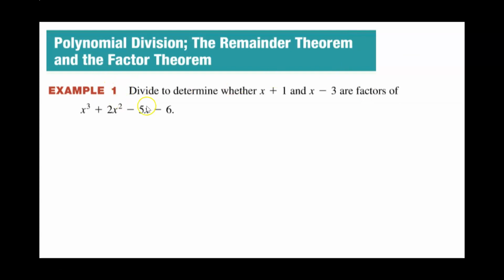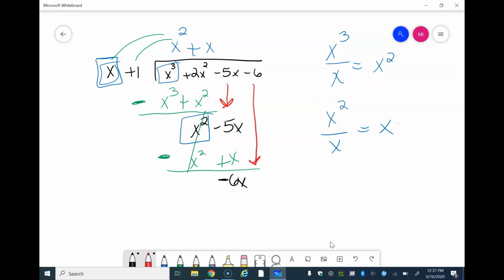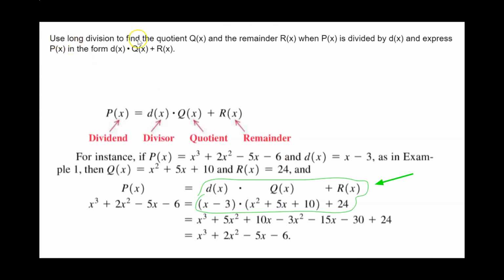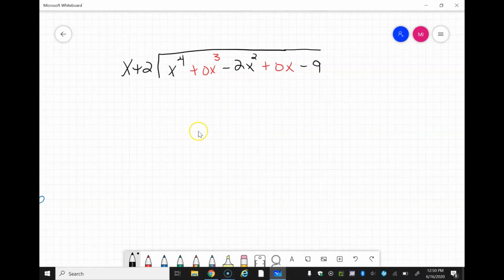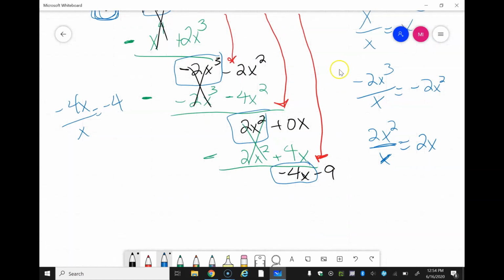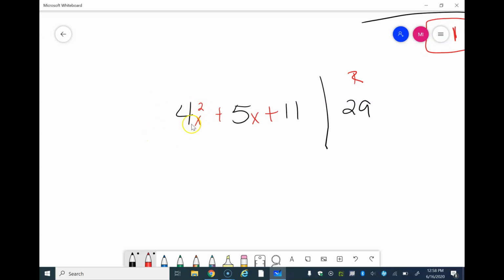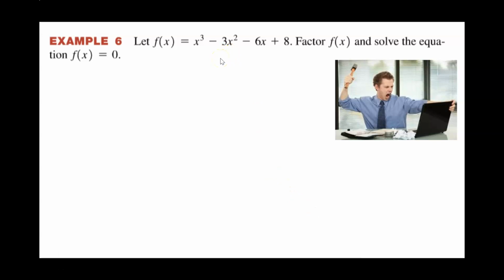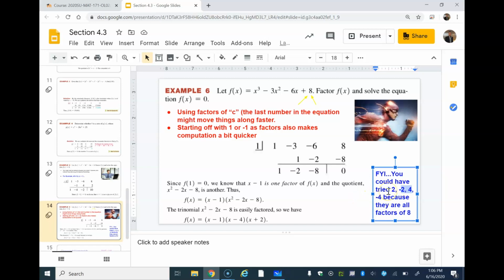MAT 171 Section 4.3